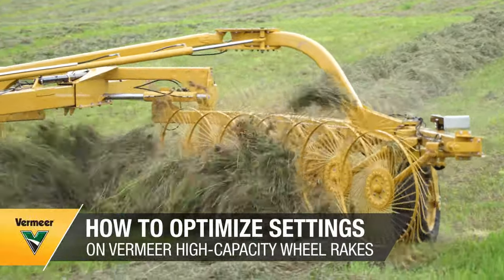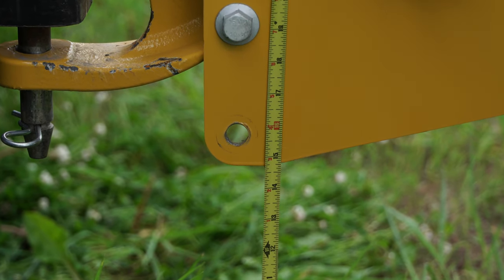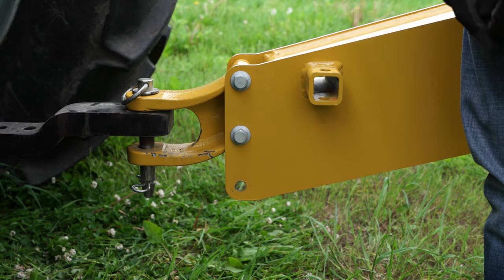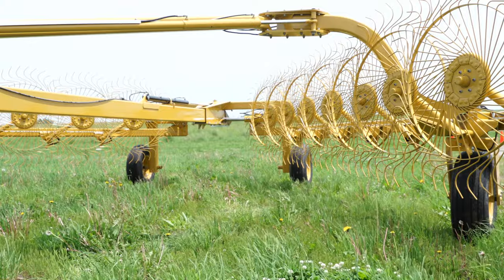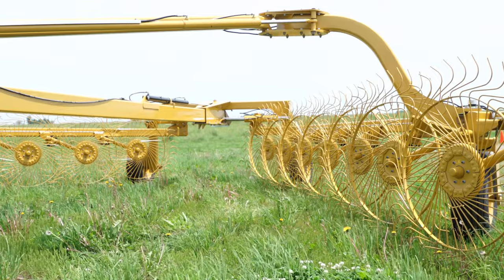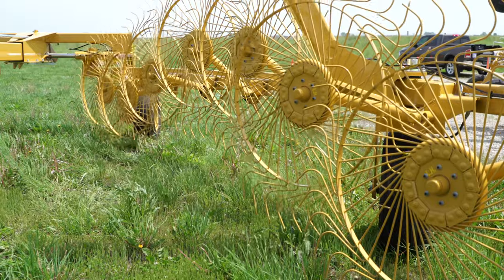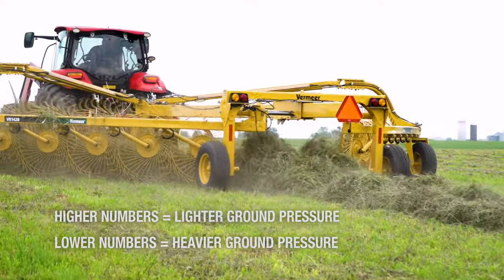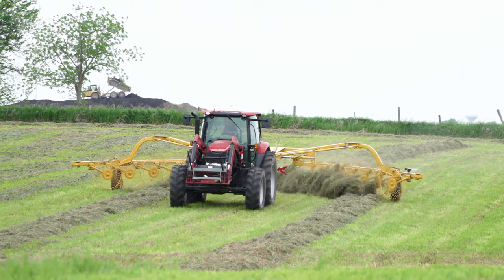How to optimize settings on Vermeer high-capacity wheel rakes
Digging rake wheels into the ground can contribute to ash content in your hay, not to mention frustration in general. This video covers how to optimize settings on Vermeer high-capacity wheel rakes (VR1428 and VR2040) for operators who might be experiencing the tines of their wheels digging in the dirt, or operators who are experiencing their tines bending or breaking during the raking process.